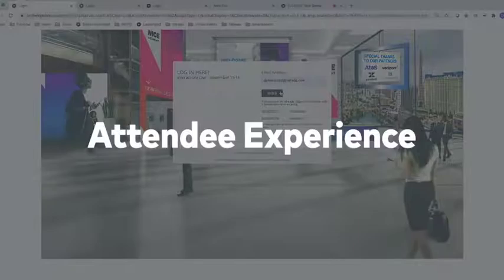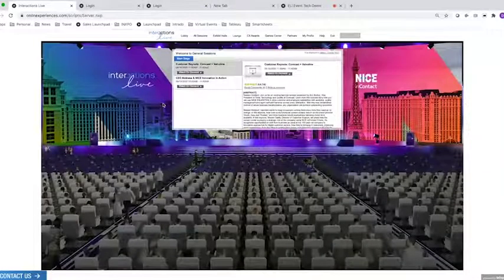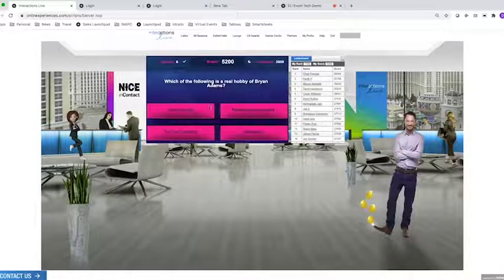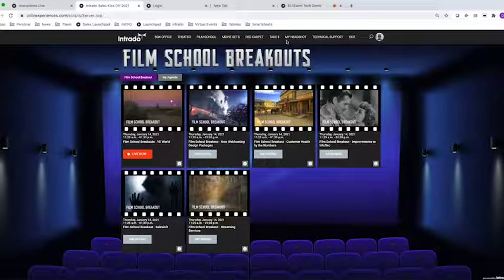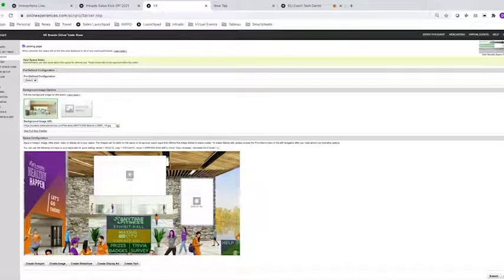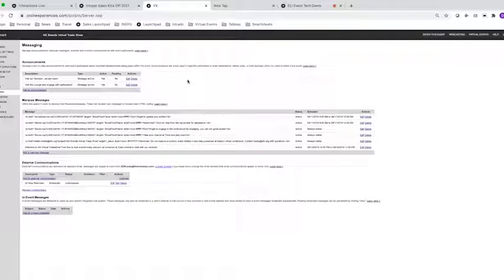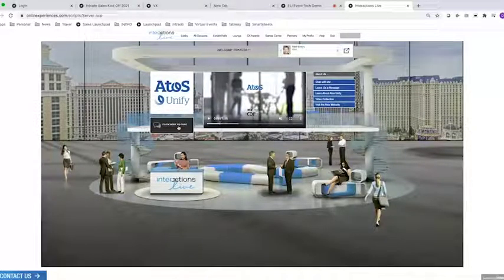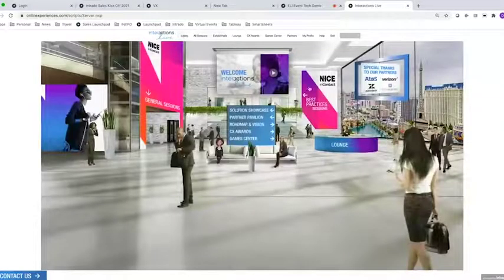Virtual Event Platform Product Tour | Hybrid Events | Notified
Use Notified's award-winning virtual events platform to drive engagement, monetize content and foster community.

Engage audiences anywhere. Whether you’re hosting virtual or hybrid events to reach customers, employees, investors, or partners, Notified is here to help bring your vision to life.

-Maximize ROI with virtual and hybrid events
-Create a unique brand experience
-Connect with global audiences
-Keep audiences engaged with interactive features
-Measure the impact of your events with robust analytics

Create a unique brand experience with our virtual event platform. This leading technology is equipped with robust engagement tools built for the enterprise with security, integration options and scale in mind, allowing you to engage 200,000+ attendees globally in a single event.

Our analytics and reporting portal integrates with your marketing tech stack and provides you with real-time metrics and insights about your audience.

Request a demo today to learn more.